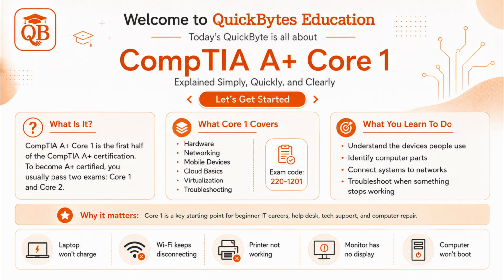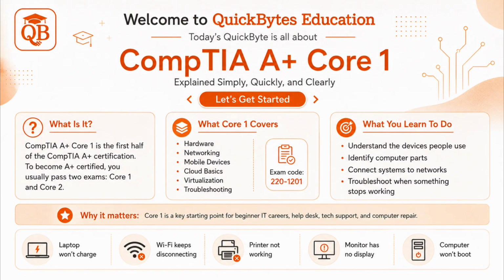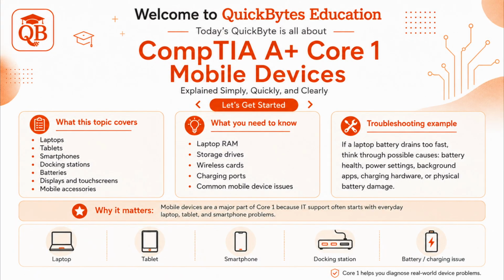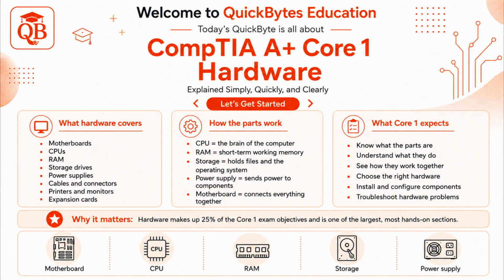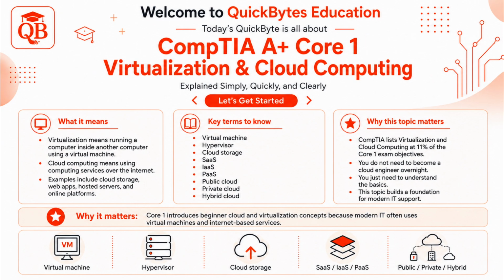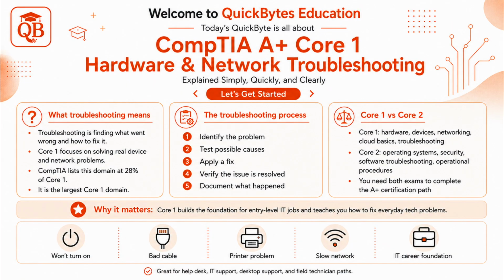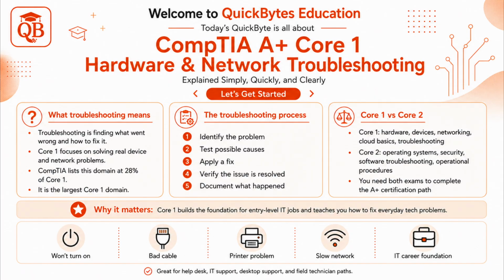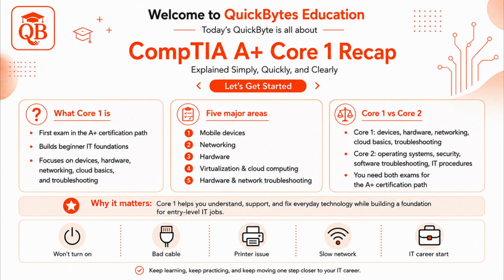220-1201 Core 1: What Is CompTIA A+ Core 1 Certification Exam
What is CompTIA A+ Core 1? If you’re starting your IT career, preparing for your first IT certification, or studying for the CompTIA A+ exam, this QuickByte explains Core 1 in simple, beginner-friendly terms.

CompTIA A+ Core 1 is the first part of the CompTIA A+ certification path. It focuses on the hands-on technical skills used in entry-level IT support, including mobile devices, networking, computer hardware, virtualization, cloud computing, and hardware and network troubleshooting.

In this video, you’ll learn what CompTIA A+ Core 1 covers, how it fits into the full A+ certification, and why it matters for beginners who want to become help desk technicians, IT support specialists, desktop support technicians, or computer repair professionals.

We’ll break down the major Core 1 topics, including:
Mobile devices
Networking basics
Computer hardware and components
Virtualization and cloud computing
Hardware and network troubleshooting
Real-world IT support scenarios
Beginner-friendly CompTIA A+ exam preparation

Chapters:
0:00 - What is the CompTIA A+ Core 1 certification?
1:01 - What does CompTIA A+ Core 1 cover?
1:46 - CompTIA Core 1: Mobile Devices Overview
2:23 - CompTIA Core 1: Networking Overview
3:10 - CompTIA Core 1: Hardware Overview
4:06 - CompTIA Core 1: Virtualization & Cloud Overview
4:51 - CompTIA Core 1: Troubleshooting Overview
6:41 - CompTIA Core 1: Recap

Whether you’re switching careers, studying for the CompTIA A+ Core 1 exam, reviewing IT fundamentals, or exploring a tech career, this video will help you understand where to start and what to expect.
QuickBytes Education makes technology easier to understand — one QuickByte at a time.